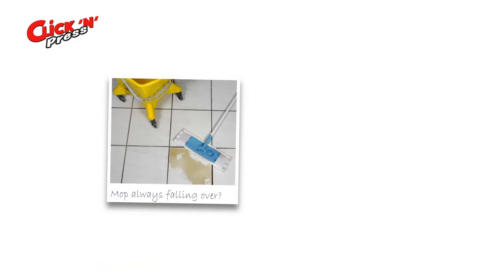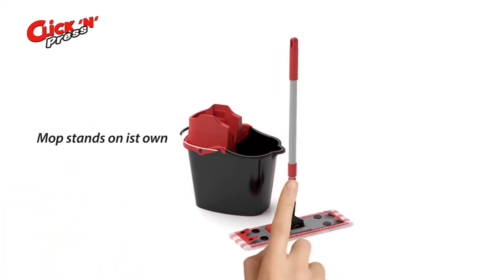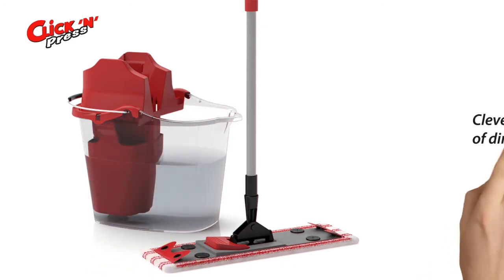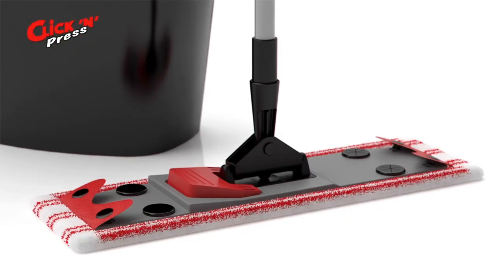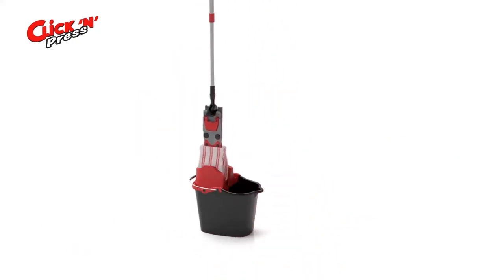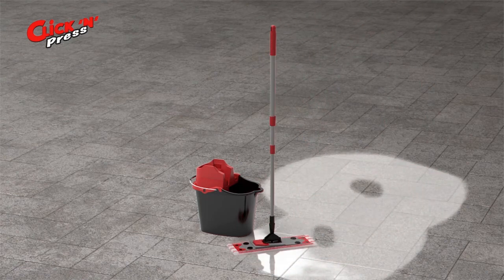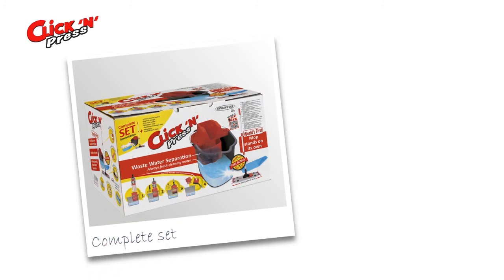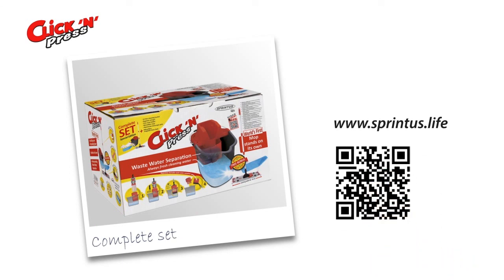Flat mopping set with waste water separator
Flat mopping with microfibre is increasingly popular. This neat little set has a waste water separator that keeps the junk you've picked up off the floor separate from the clean solution. It's also at an affordable price point making it viable for small sites and areas as well as larger ones.